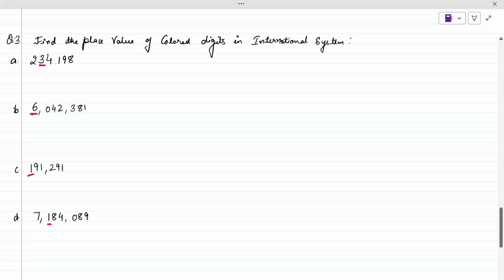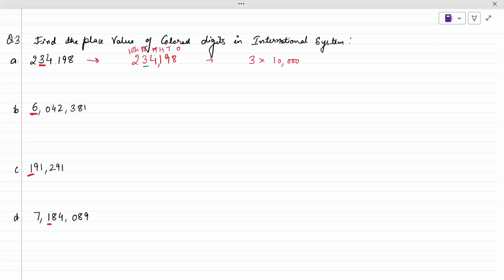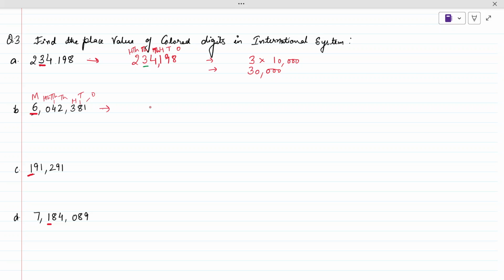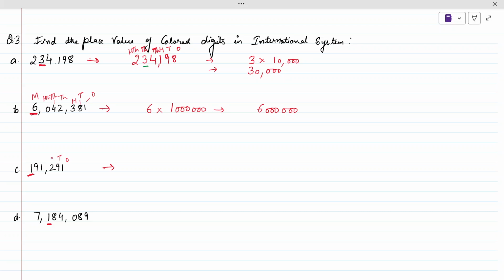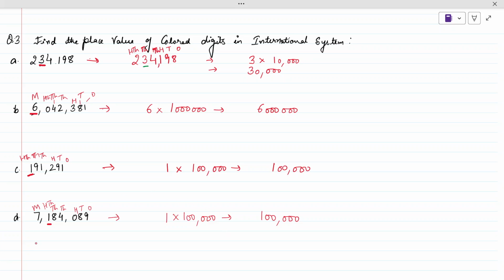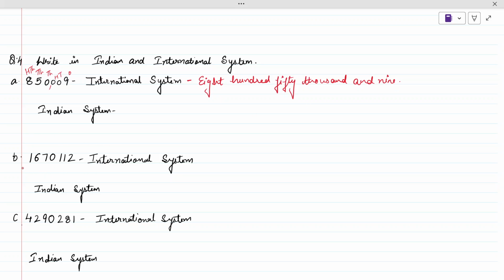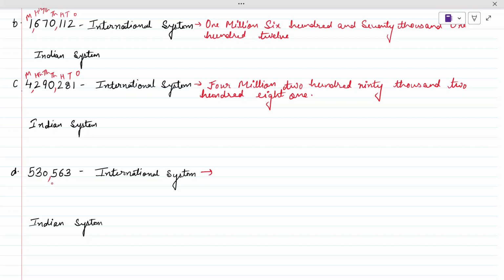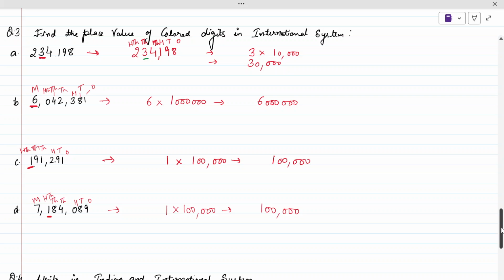Class 5 Math| New Enjoying Mathematics|Ch-1 Place Value, Ex -1D Part 2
Topics Covered -This video explains the Indian and international place value system as part of Ch-1 New Enjoying Mathematics. It is Part 2 of Ex-1D.

Books considered -CBSE Oxford New Enjoying Mathematics